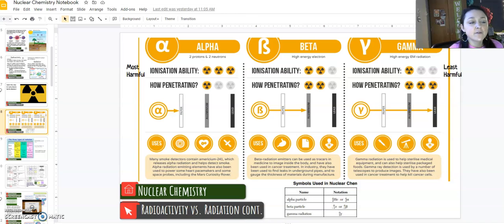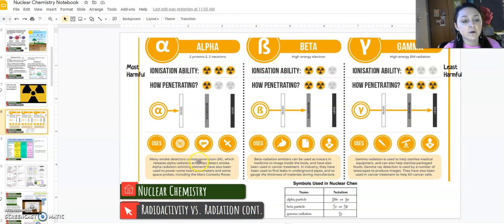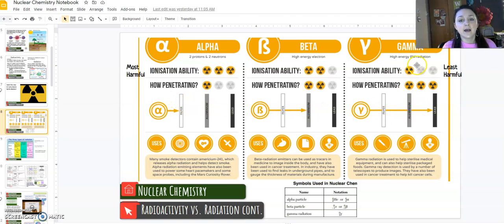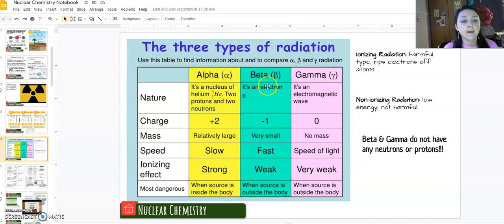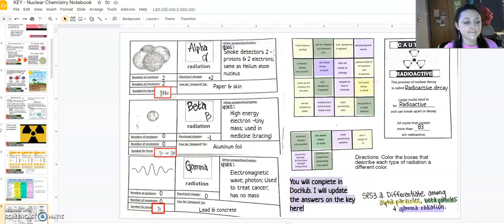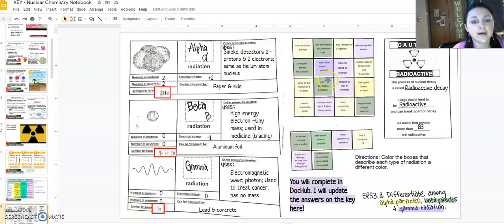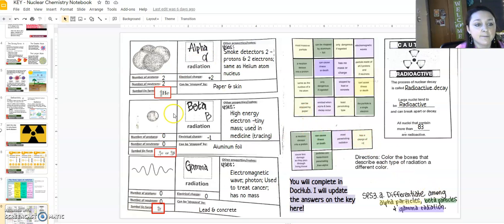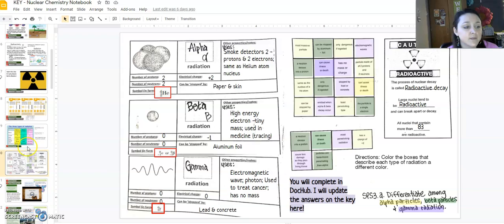Types of Ionizing Radiation